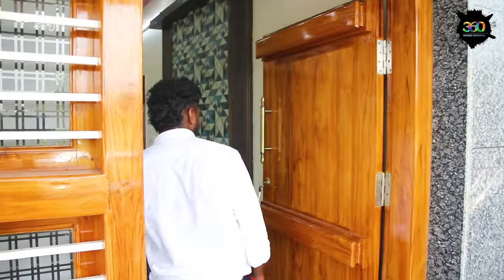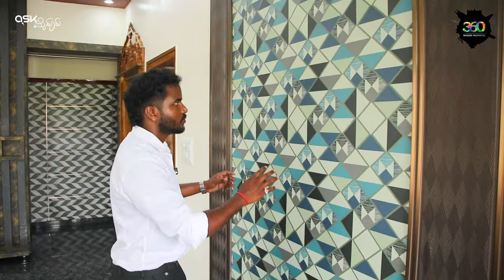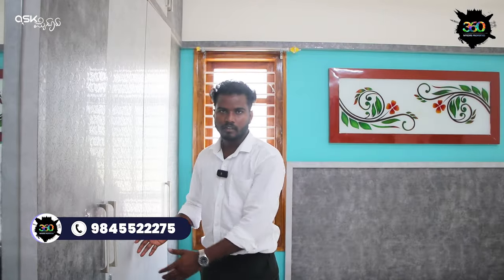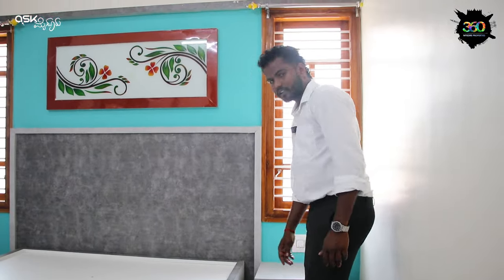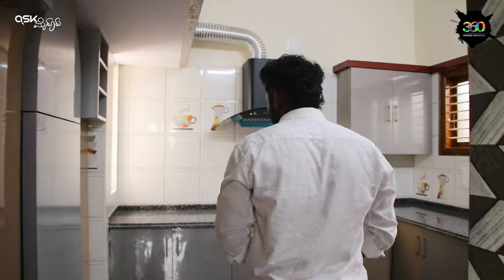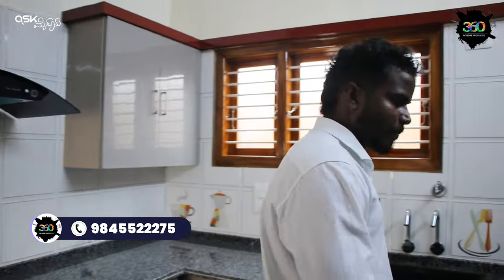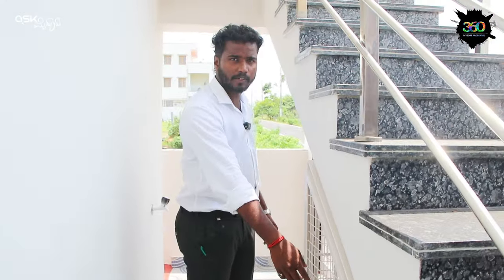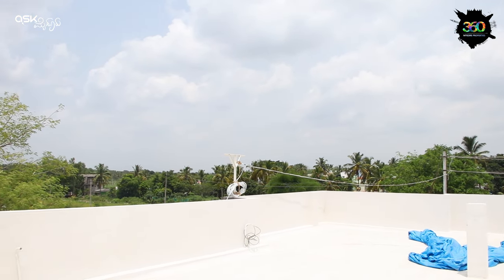30 X 40 Single Floor 2 BHK Fully Furnished House for Sale | 2BHK | EMI Available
Details👇🏻
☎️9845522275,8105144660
30/40 Single Floor Fully Furnished House (2 BHK)
Location: Lal Bahaddur Shastri Nagar(12km from City)
Price : 98 lakh Negotiable
Down Payment : 10 lakh
Upto 90% loan available *
MUDA APPROVED
Pakka Vaastu
30ft Road and Park Opposite Property
North facing Site & North facing door🚪
Free Visiting

*Amount mentioned in the video is only the downpayment. Remaining amount can be arranged through Bank Loan provided customer satisfies all the loan eligibility criteria